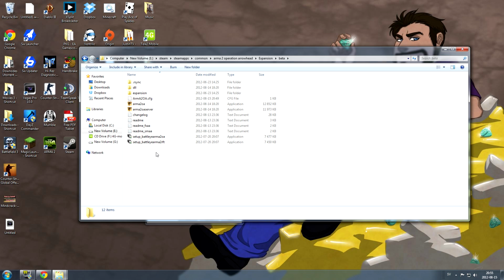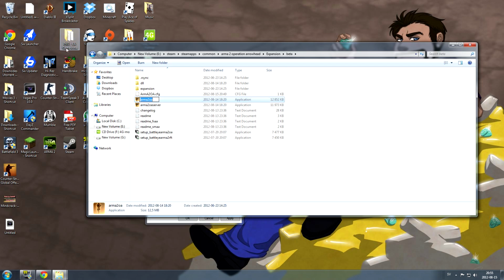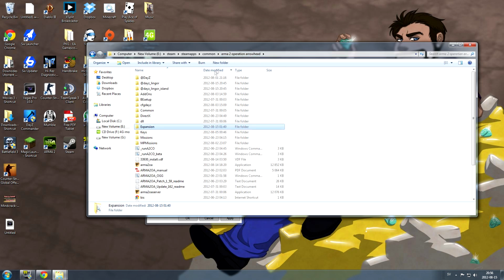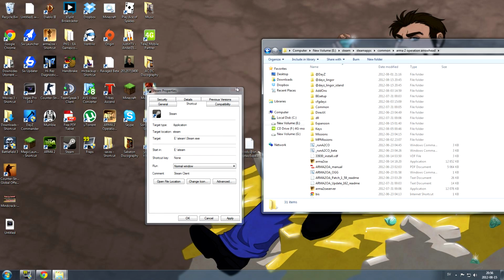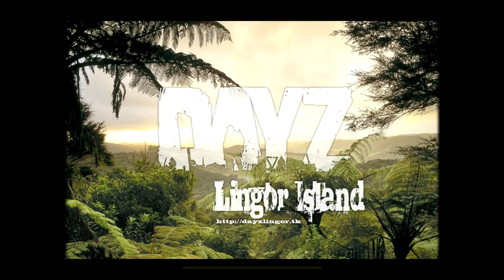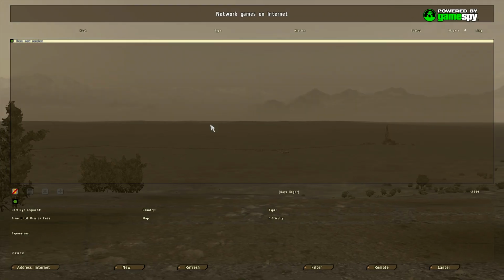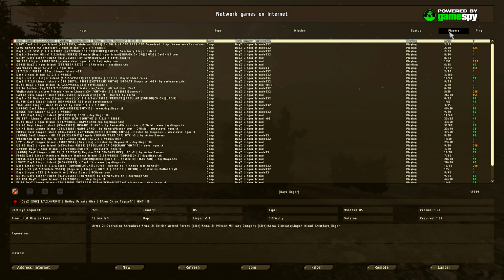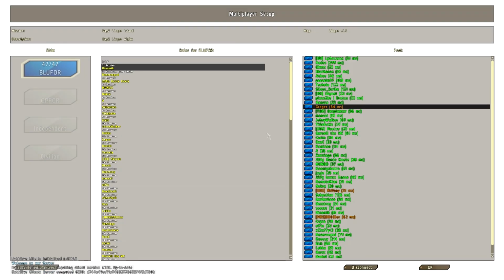How To Install and Update Lingor Island In Less Than 4min NEW v034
How to install and update your lingor island mod for the popular mod dayz of ARMA 2
Install tutorial

Extra link from Lewis if the first one don't work for some reason
-mod=@dayz_lingor_island;@dayz_lingor -beta=Expansion\beta;Expansion\beta\Expansion -nosplash -nopause